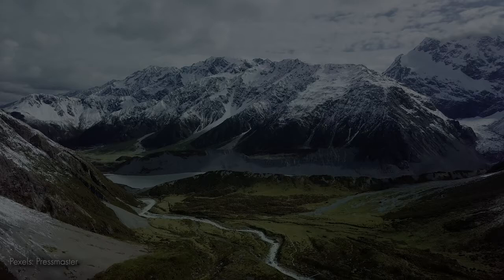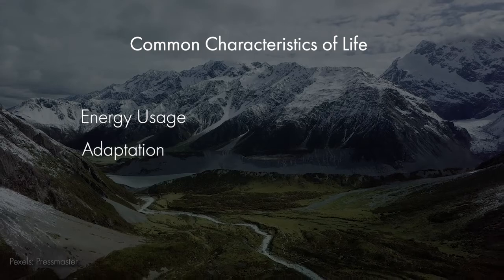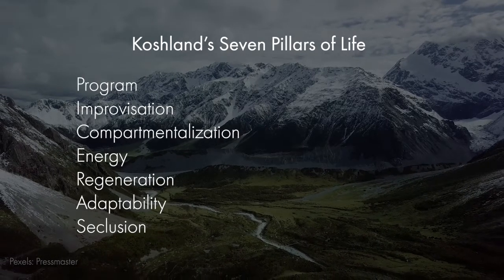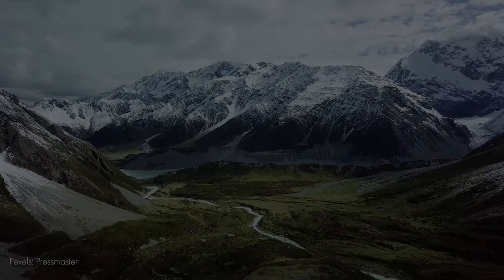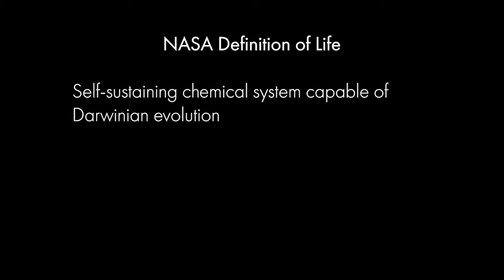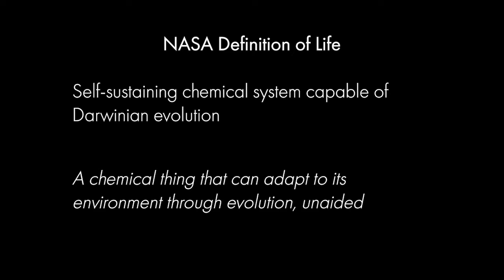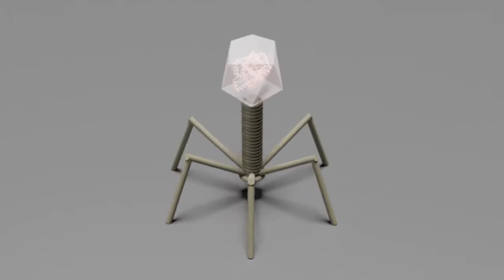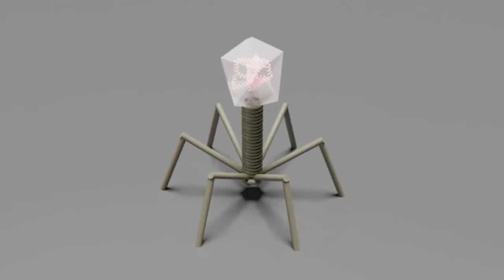Why it's almost impossible to define life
Are viruses alive? We still don't have a good definition for life. Biology, the study of life, has expanded our knowledge of complex life on Earth, and missions like NASA Perseverence are hoping to identify and understand potential alien life. With so much interest and excitement around alternative forms of life, it's probably important to have a good definition of life.